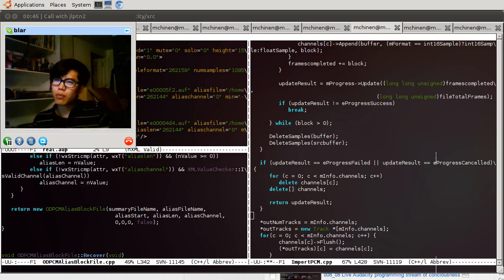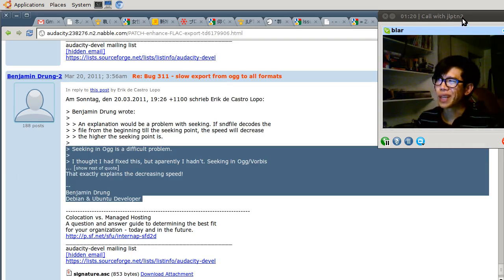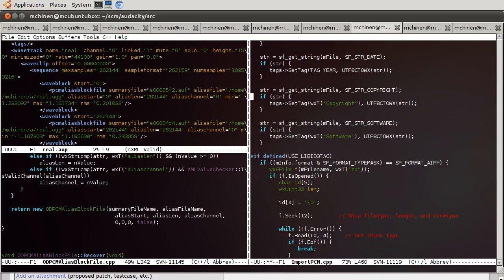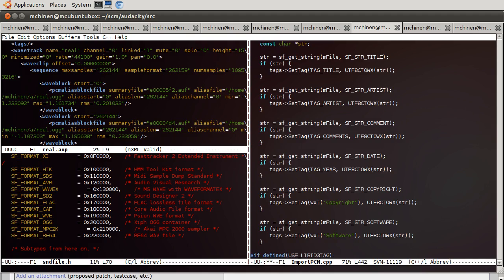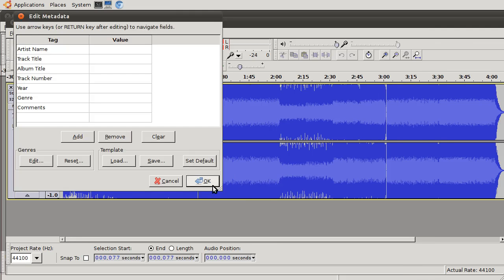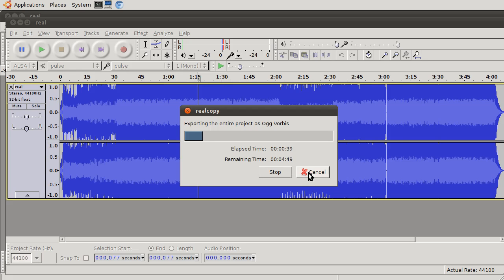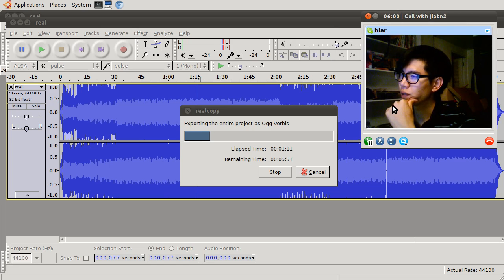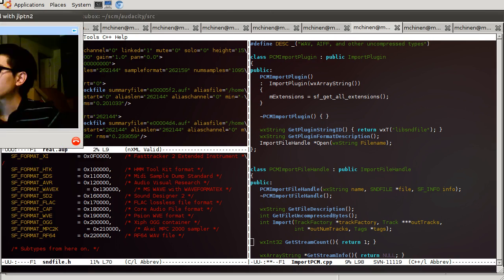009_12 Live Audacity programming stream of conciousness